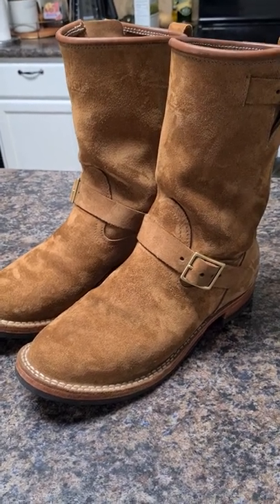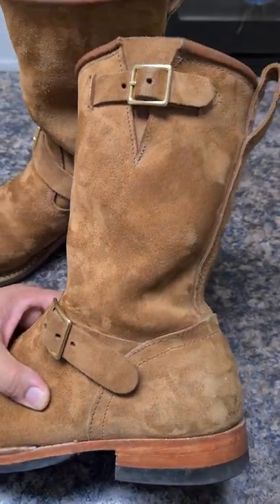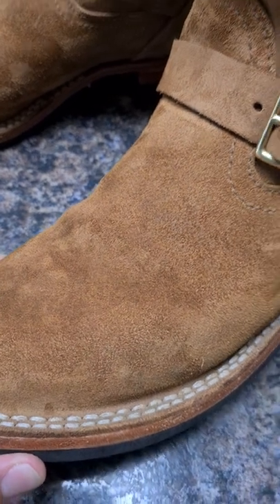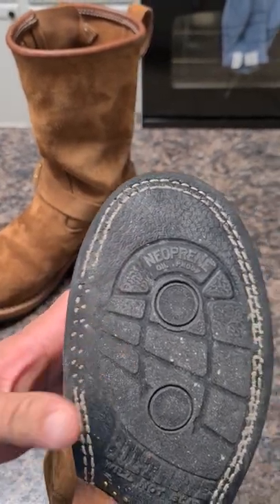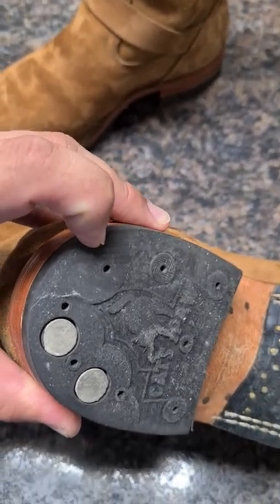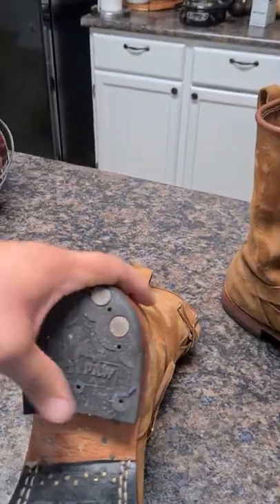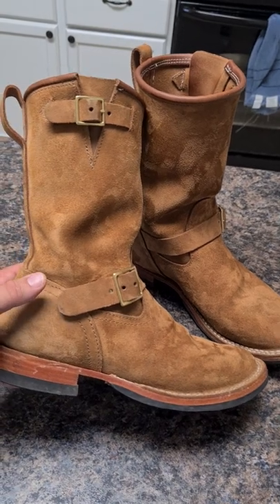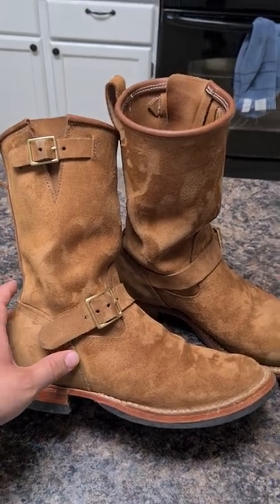Nick's Boots Renegade 1964 Brown Full Rough Out / Cat's paw - Biltrite